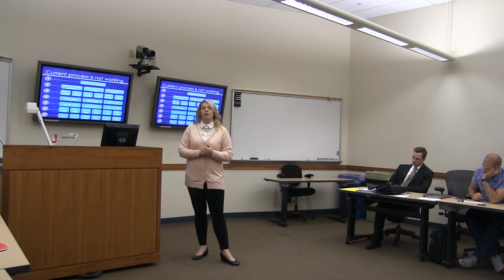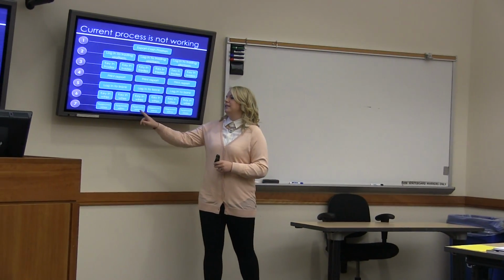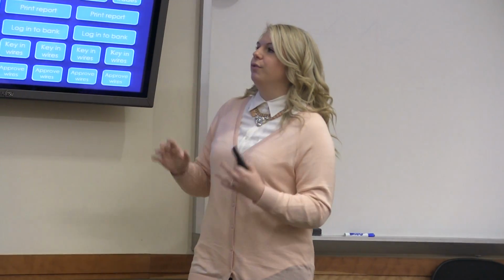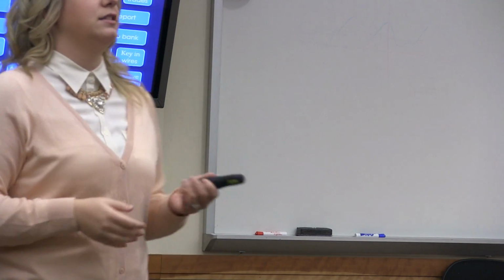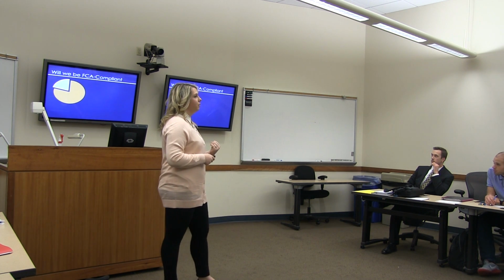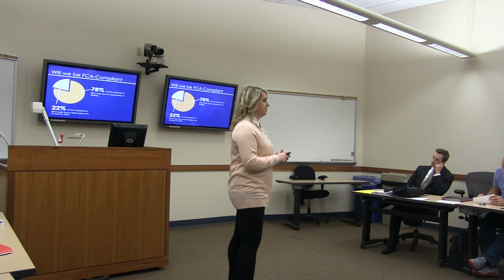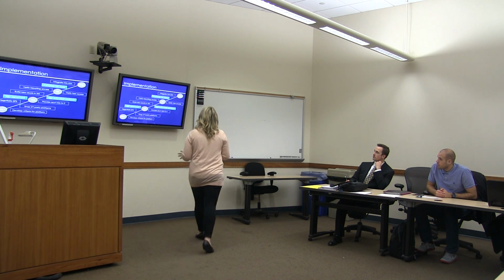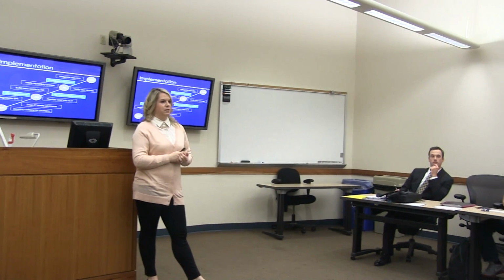Abby week 3